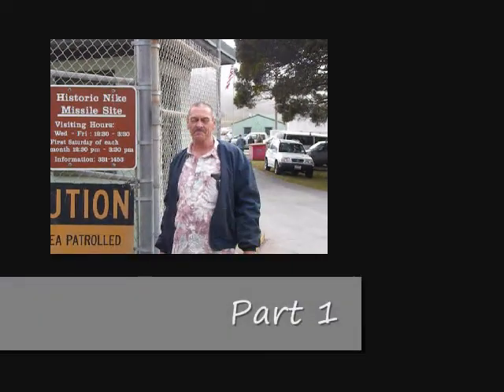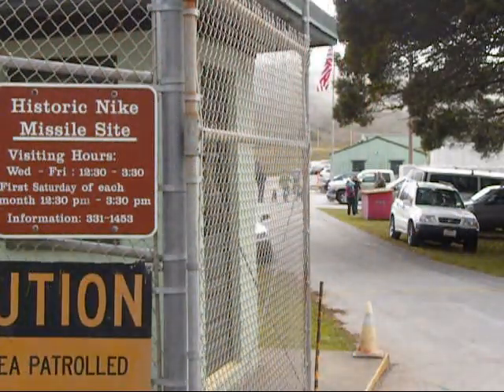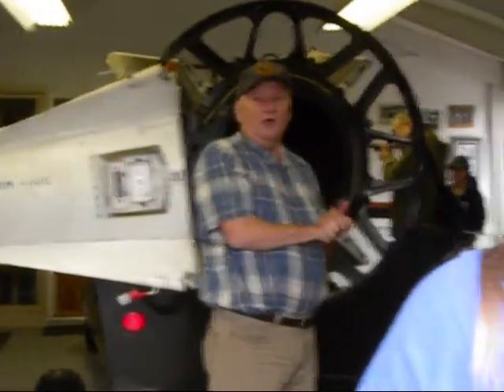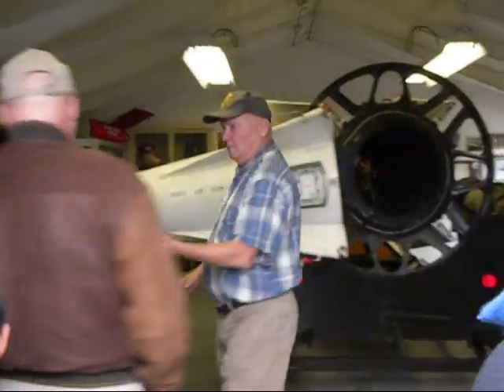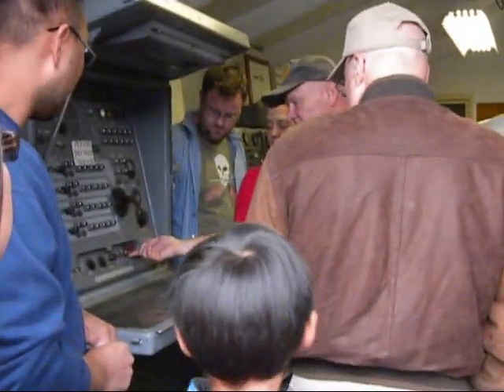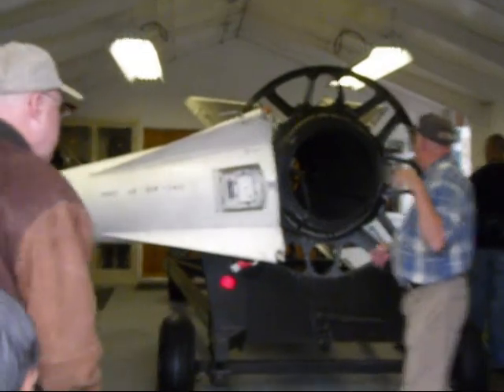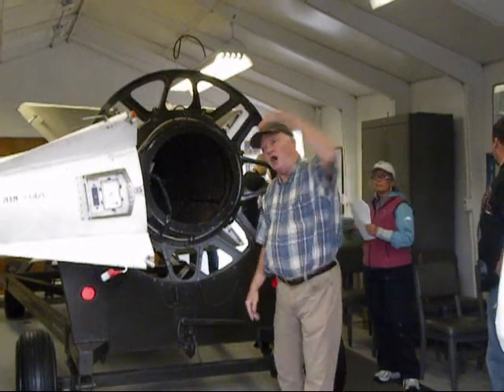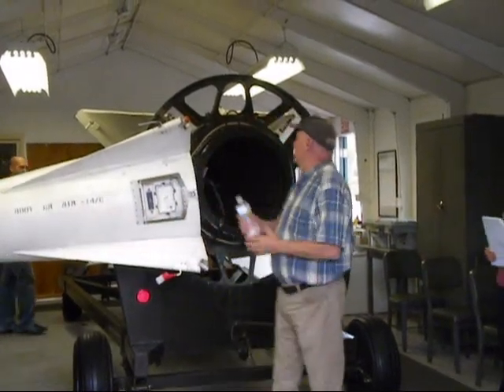Visit a Nike Missile Base, part 1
I went to visit the only Nike Missile base left in America.
During the cold war these bases were everywhere around our cities to protect us from the Russians.
This is only part 1 because of the amount of material.